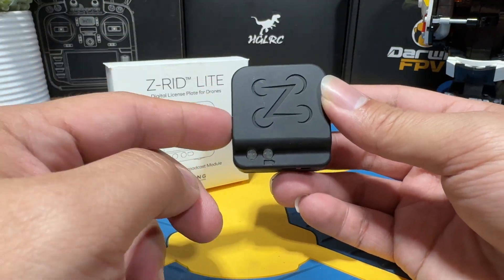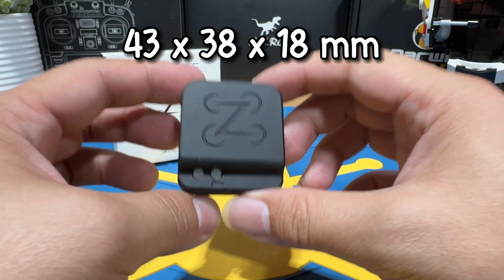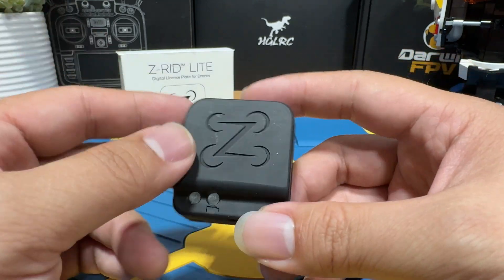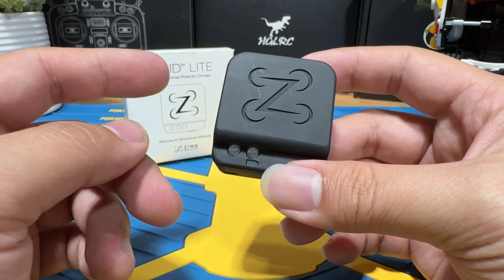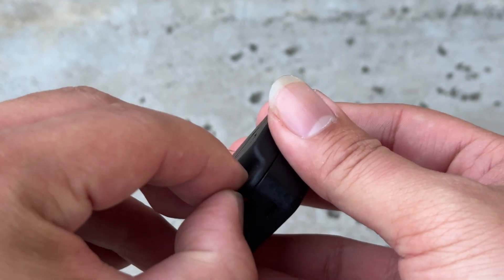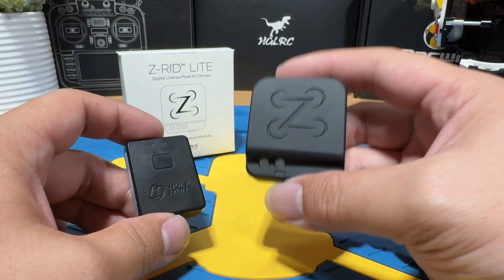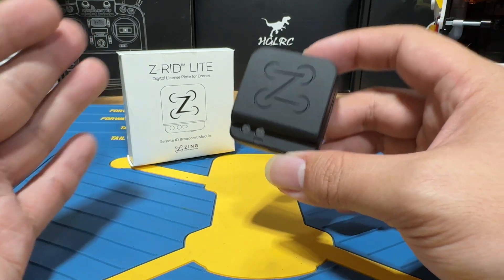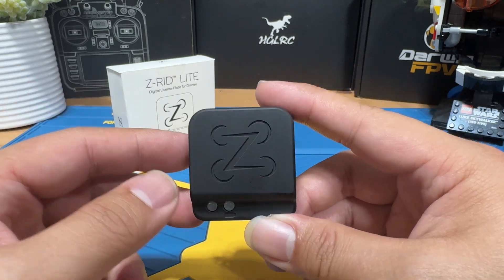Zing Remote ID LITE Broadcast Module Setup & Review & Should You Buy?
The Zing RID Lite module is so far one of the best quality module i had in my stash, and the only one that is "Made in USA".

If you are interested in the module you can check them out at below website(Unaffiliated)